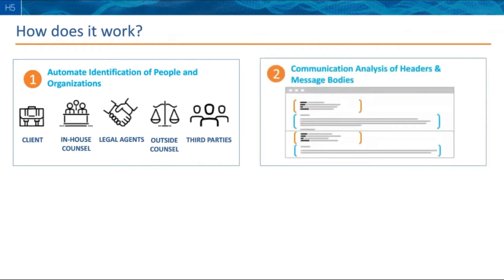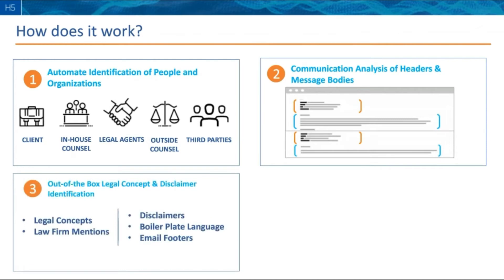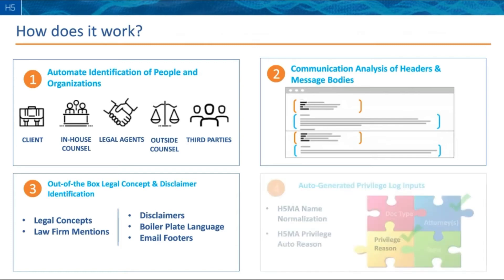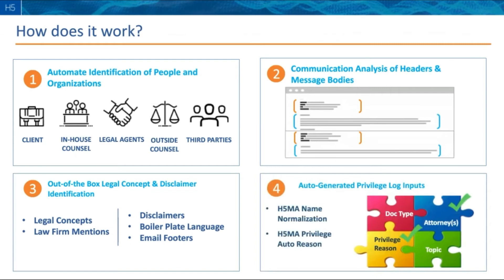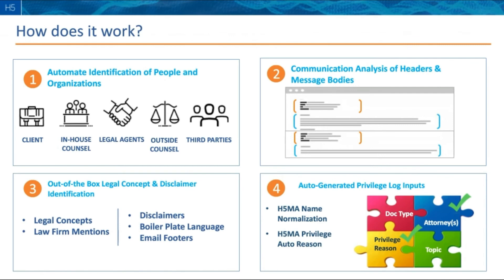H5 Matter Analytics® Webinar Snippet - Privilege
An excerpt from an H5 webinar on Privilege Analytics.